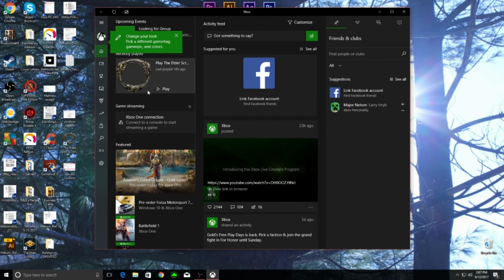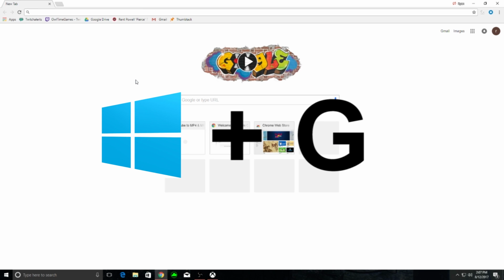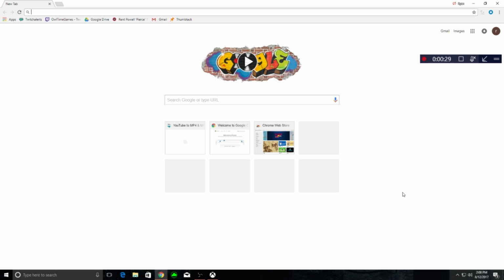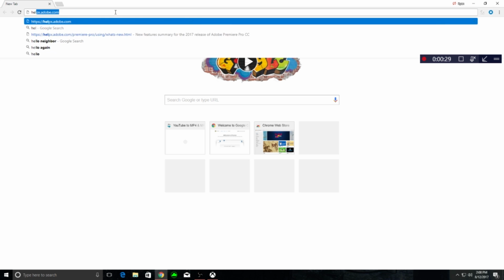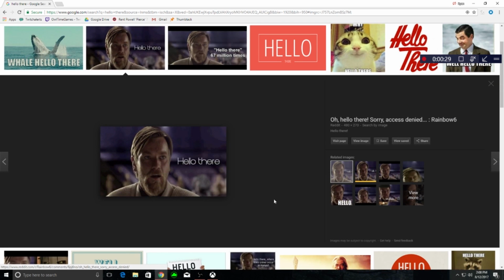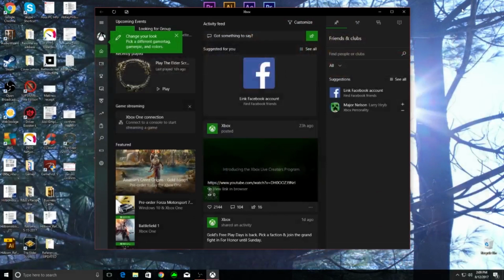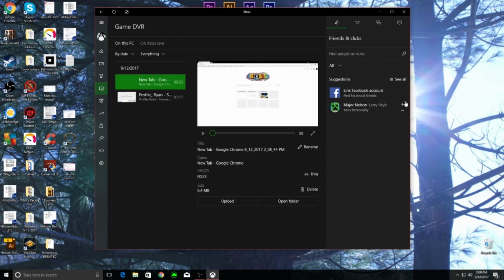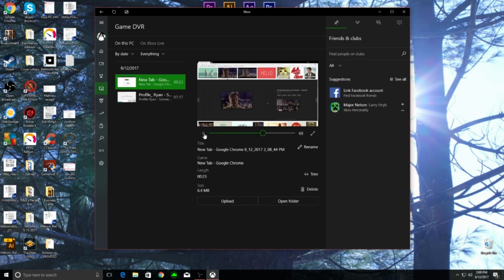The Free built-in Windows 10 Screen Recorder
This video shows how to record your copmuter screen without having to download or pay for anything. This works best for gaming, tutorials, how-to's, short and long video length. You can record games, browser windows, any window-based app. This Screen Recorder is technically a part of the XBox app and was only created for gaming, but it works well for other window-based recording.

This Keyboard Shortcut will record your screen after you open the Xbox app.

This is for PC only